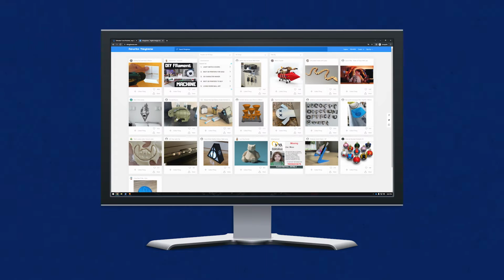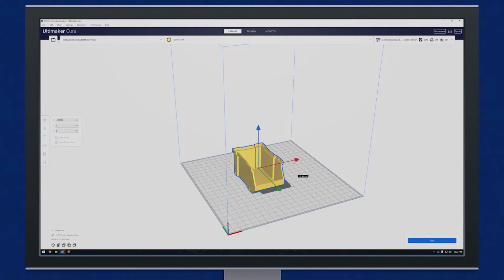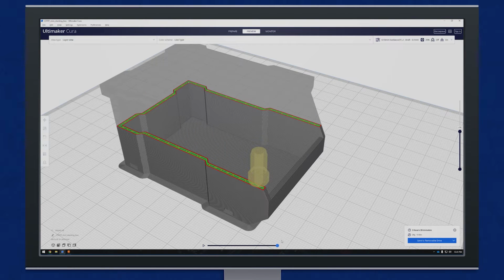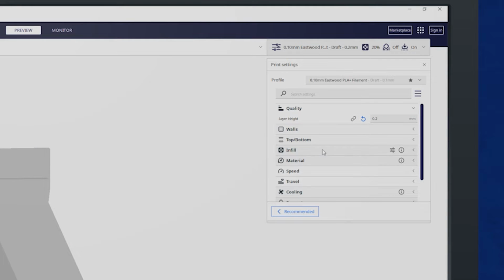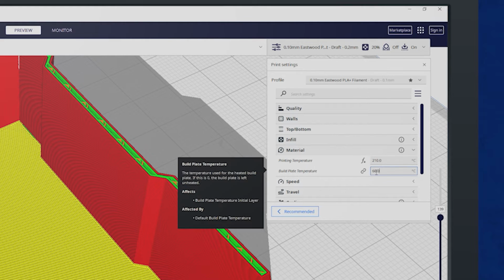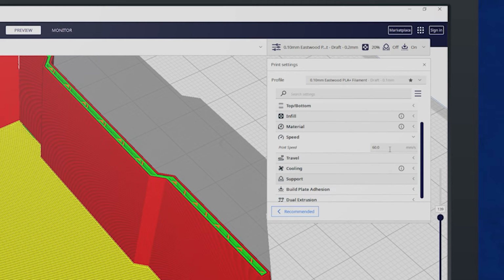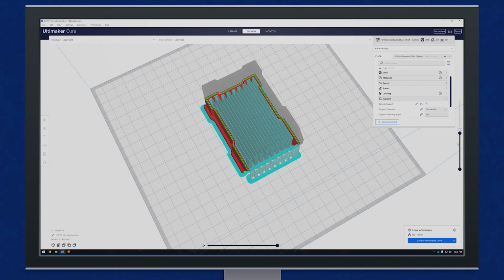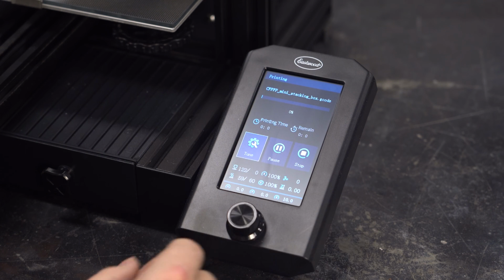How To Download and Slice 3D Models - Genesis FDM 3D Printer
Today we're teaching you how to download and slice 3d models for the Genesis FDM 3D Printer!

The EASTWOOD GENESIS FDM 3D PRINTER is designed to be the perfect option for 3D printing for beginners searching for a robust yet affordable unit.

    ✅ Ultra silent printing is great for the house or shop
    ✅ Create high quality prints quickly and efficiently
    ✅ Generous 738 cubic inch print area
    ✅ Capable of supporting parts 8.66" x 9.84"
    ✅ Convenient, easily adjustable 4.3" color LCD screen that's easy to navigate
    ✅ Build parts using common filaments such as PLA and PETG (best performance with PLA)
    ✅ Great for prototypes, practical parts around the house or decorative pieces
    ✅ Quick heating; less than 3 minutes to heat hot end (410°F/210°C) and build plate (140°F/60°C) from room temperature
    ✅ Carborundum coated glass build surface allows printing on either side, carborundum or plain glass
    ✅ Heated build plate
    ✅ Bowden drive extruder
    ✅ Easily adjustable belt tensioning
    ✅ Aluminum extrusion gantry

The compact design of this Eastwood 3D Printer features ultra silent printing, an aluminum extrusion gantry, quick heating hot end, heated build plate, Bowden drive extruder, and carborundum coated glass build surface to make it easy to create high quality prints quickly and efficiently. A convenient 4.3" [110 mm] color LCD screen is easy to use and adjust. The printer has a generous 738 cu. in. [12094 cc] print volume area capable of supporting parts 8.66” x 8.66” x 9.84" [220 x 220 x 250mm] and building them in common filaments such as PLA and PETG.